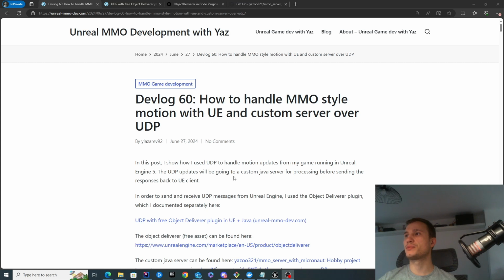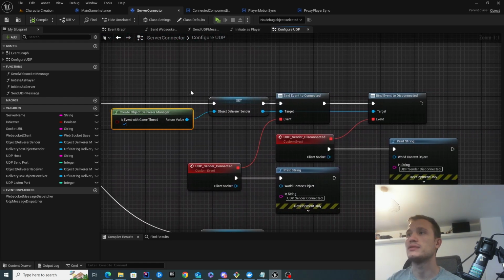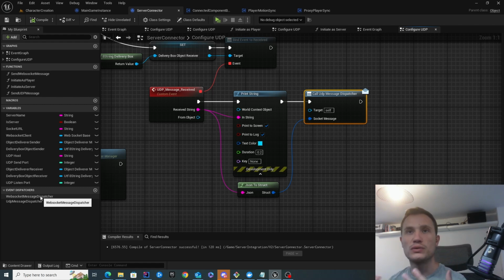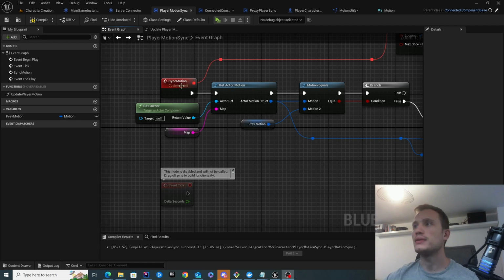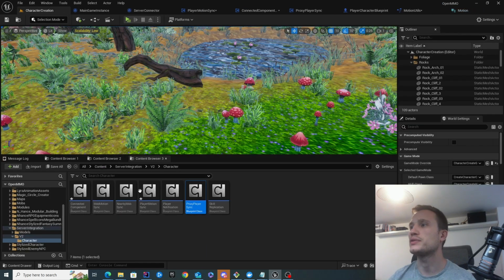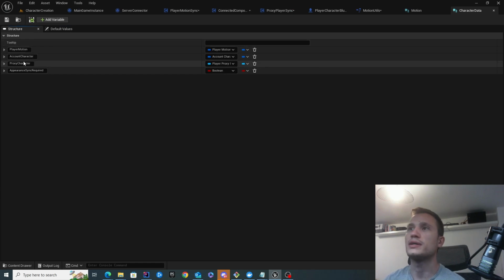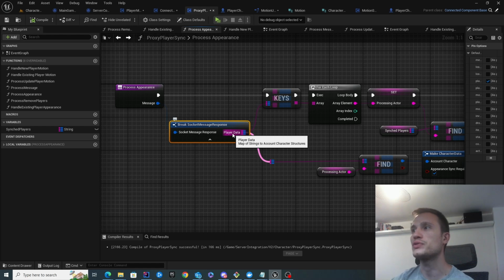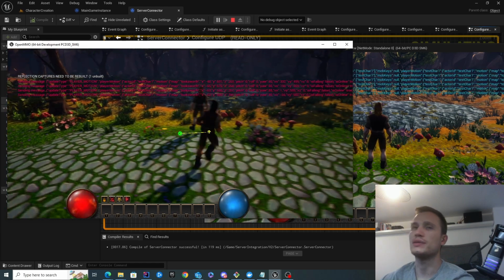Custom UDP Integration in UE5 - synchronize motion with a java server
In this video I will change my player motion synchronization to use UDP with my custom Java server
The UDP connection is handled via Object Deliverer plugin

The post covering details how I used actor components to synchronize motion can be found here: